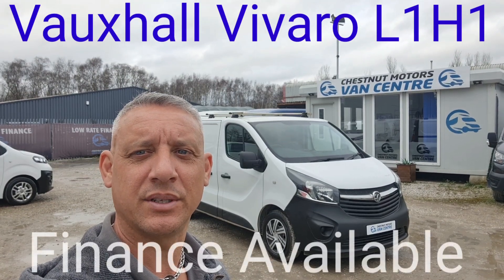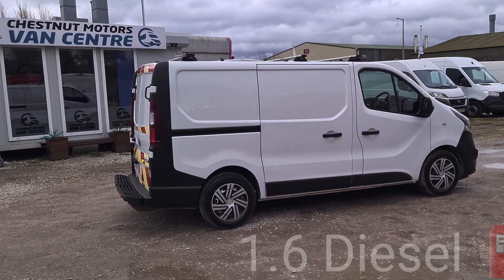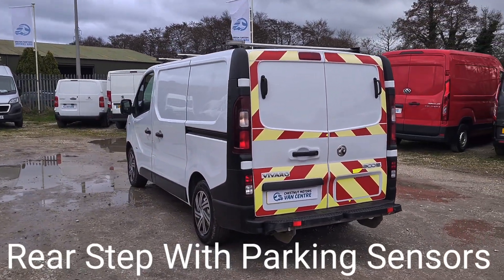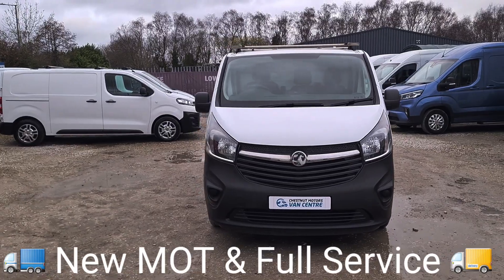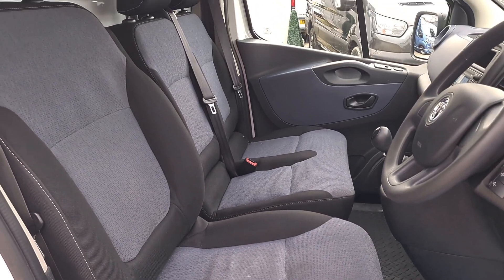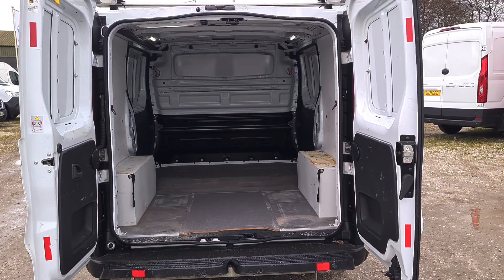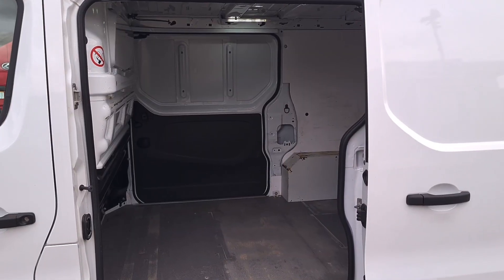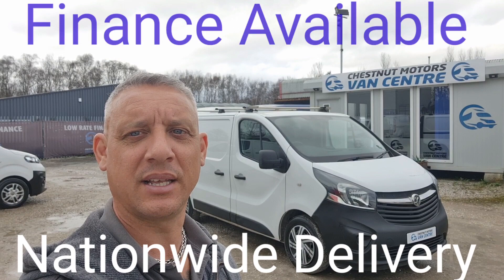Vauxhall Vivaro 2900 Van For Sale In White L1H1 SWB 2015 BT Fleet 1.6 Diesel Finance Delivery